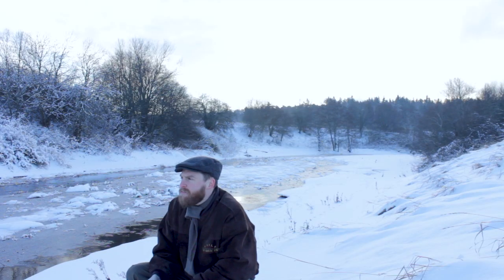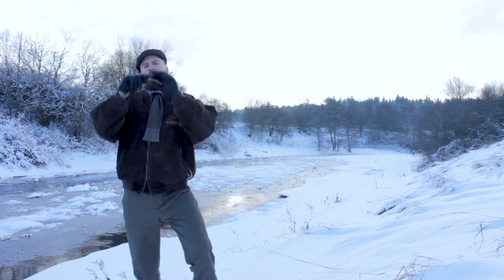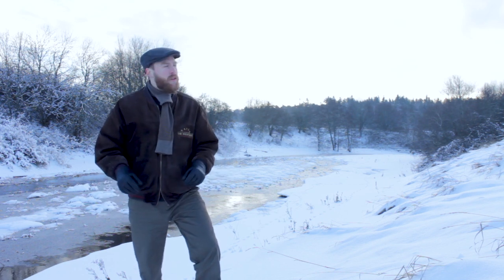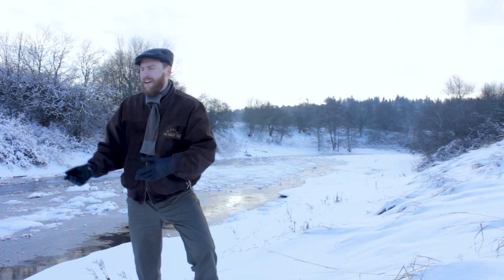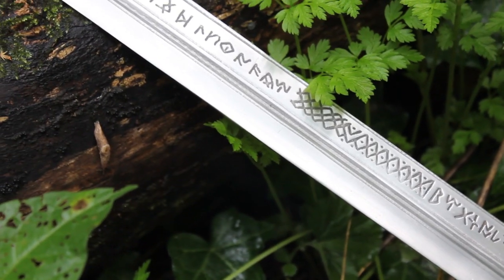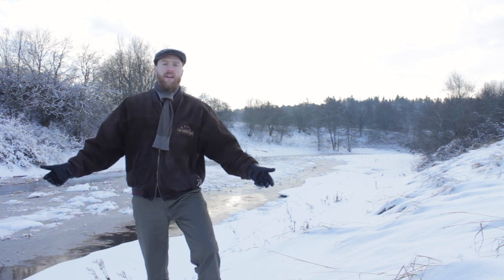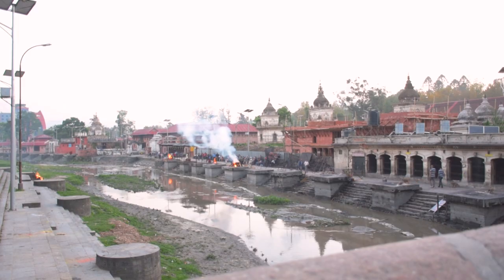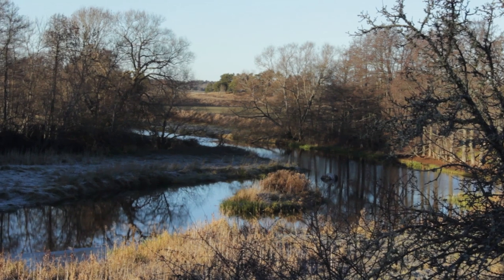Sacred Water Places for Pagans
Pagans revere water. Anglo-Saxons, Celts, Vikings, Hindus and others all used water places in holy rituals. Rivers were liminal spaces, a connection to the dead, and bogs, lakes, wells and springs also received offerings. Learn why pagans revere water in this video.

Source: Lund, J., "At the Water's Edge" in "Signals of Belief in Early England"